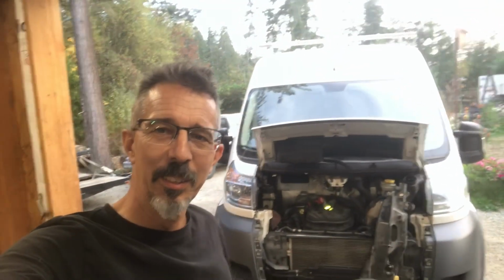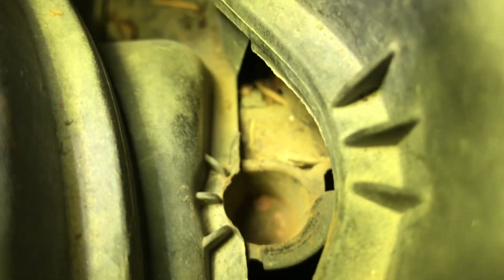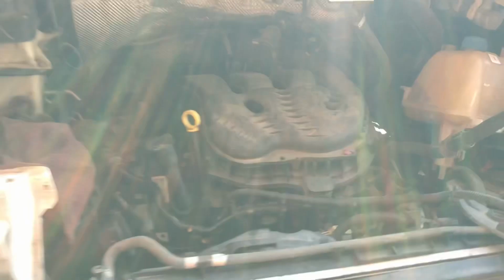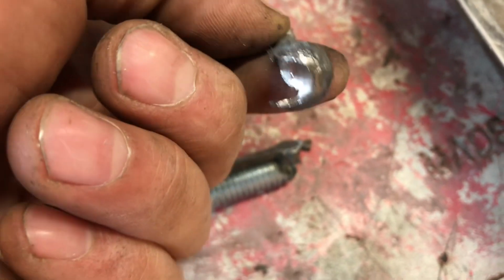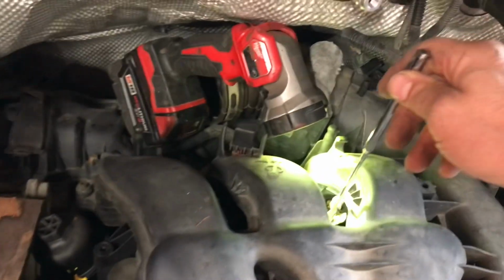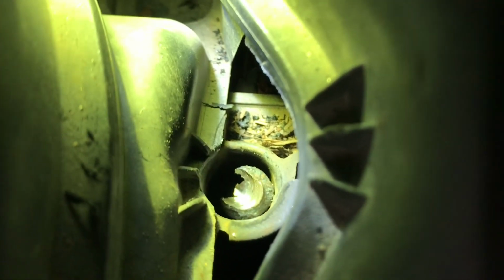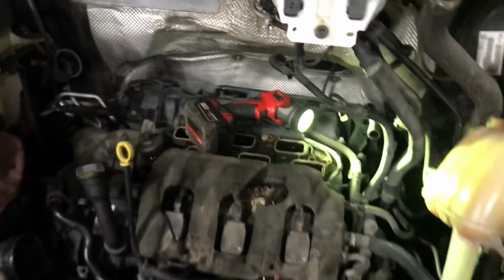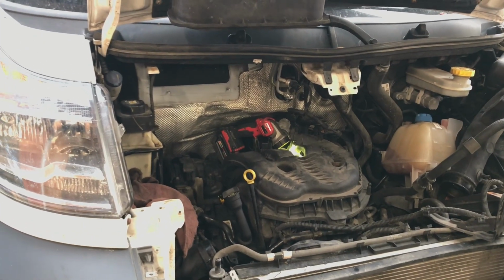Pro Master Rusty Intake Bolts Removed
How to remove rusty intake manifold bolts on a Ram Pro Master 3.6 litre